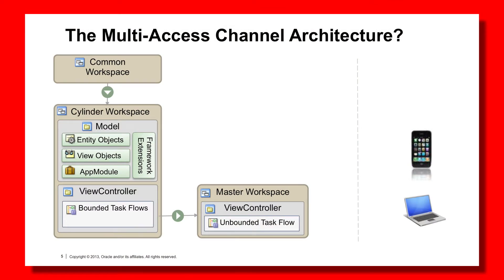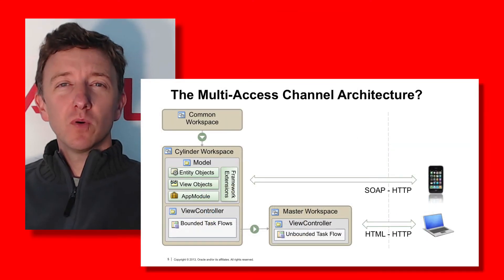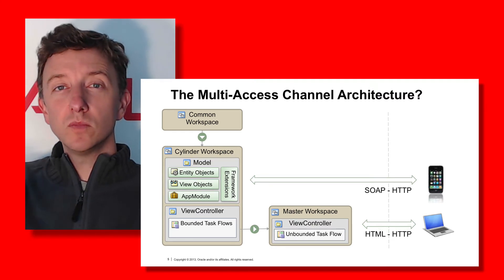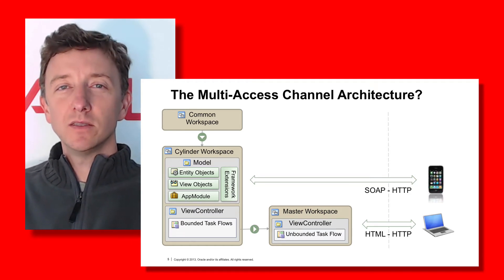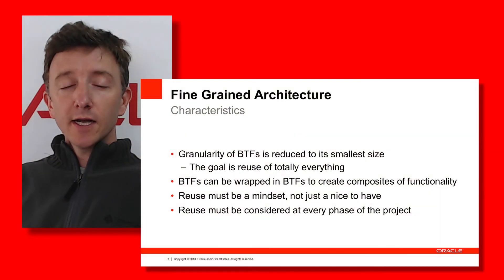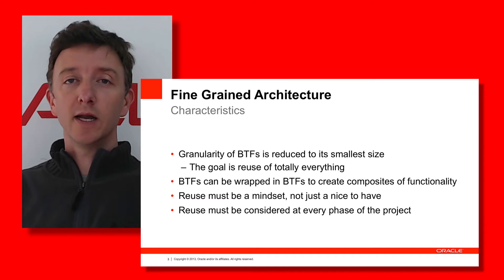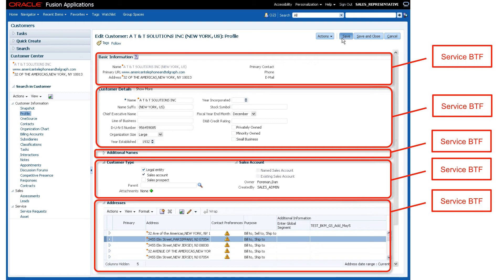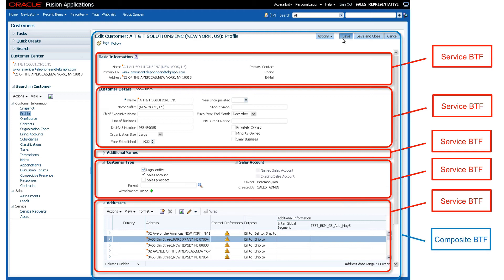18. Design - ADF Architectural Patterns - The Remaining Set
This episode: In this final episode of the ADF Architectural Patterns episodes in the ADF Architecture TV channel, Chris Muir will explore the multi access channel pattern, and an anti-pattern the fine-grained architecture pattern.